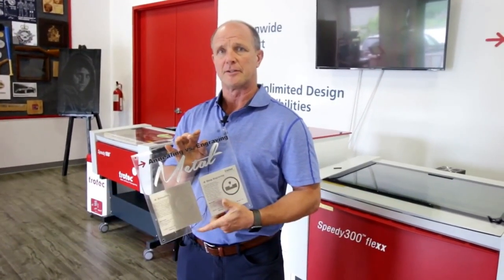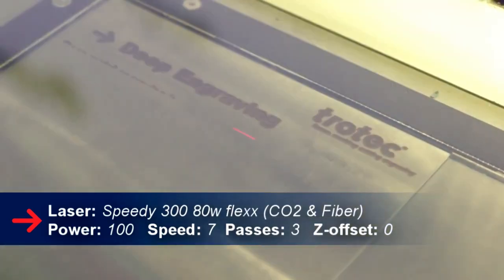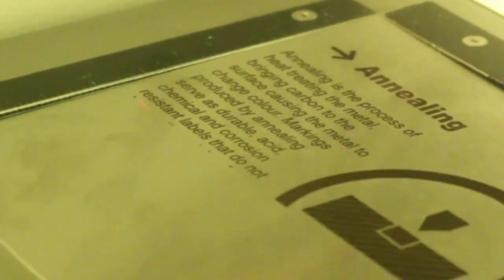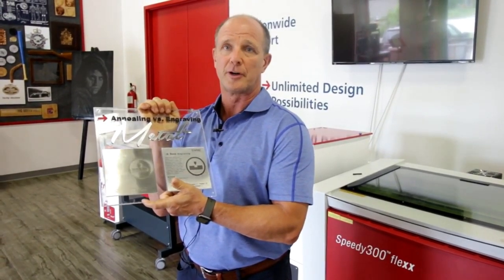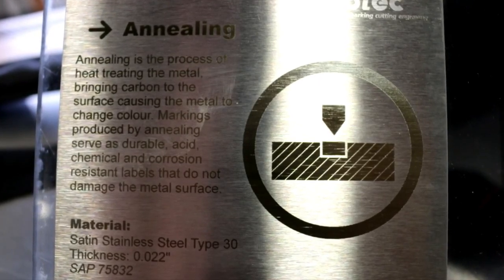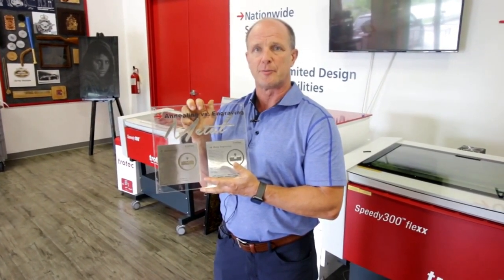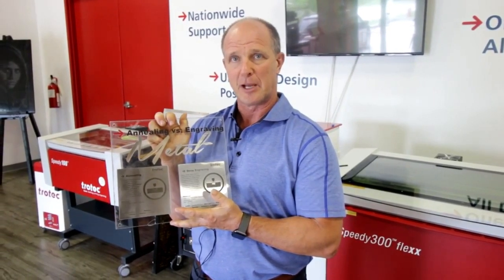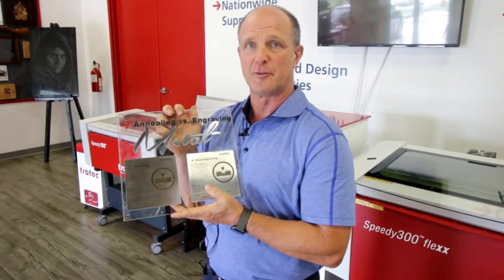Metal Annealing vs. Metal Engraving with a Laser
This week Mike from Trotec Canada will show two types of ways for laser marking metal: Annealing and engraving.

The annealing process raises carbon to the metal surface forcing the material to change colors - no material is being lost in the process. In contrast engraving the metal does take off material but makes sure the engraving is long-lasting.

PLEASE NOTE: The information provided in this video (e.g., figures and numbers) contains merely general descriptions or characteristics of performance based on estimates and assumptions which have not been verified for each single application.